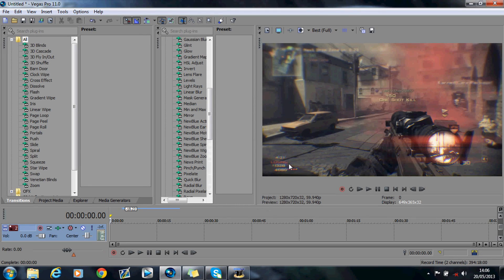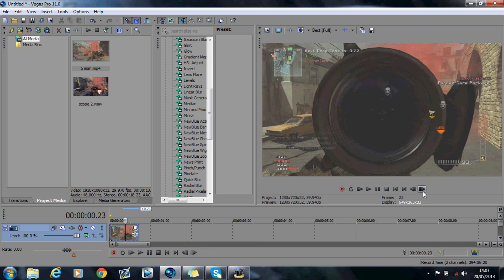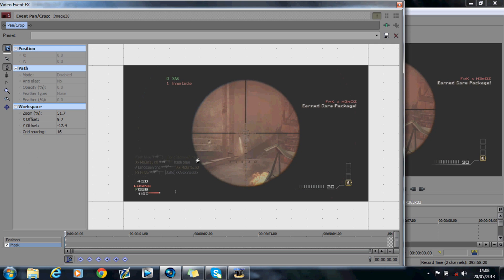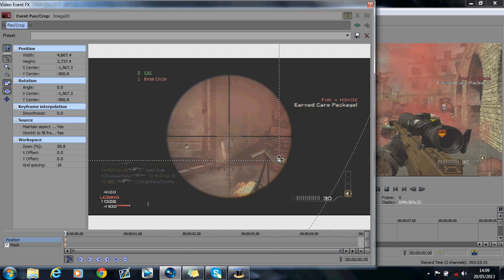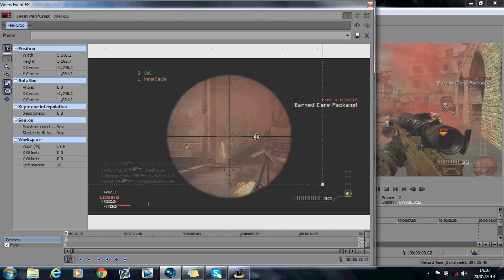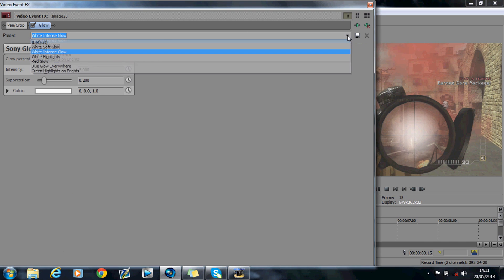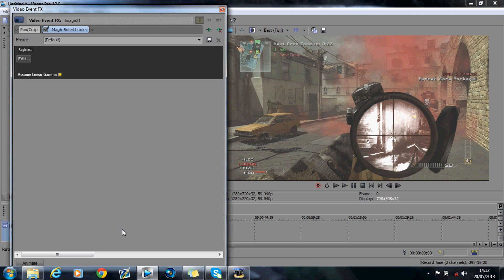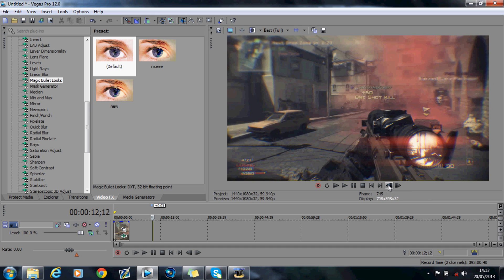Sony Vegas Tutorial- Glowing Scope Effect (Marathon 1)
READ: This is Part 12 of my sony vegas montage effects editing series. its a tutorial on how to make the scope glow.